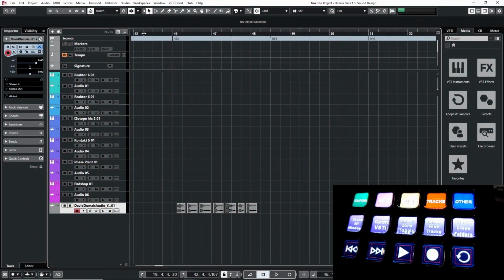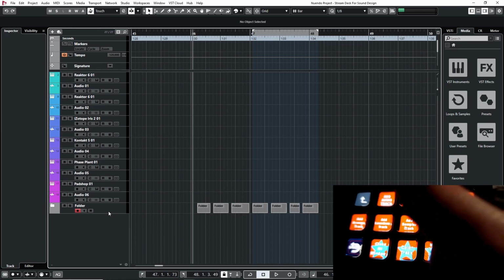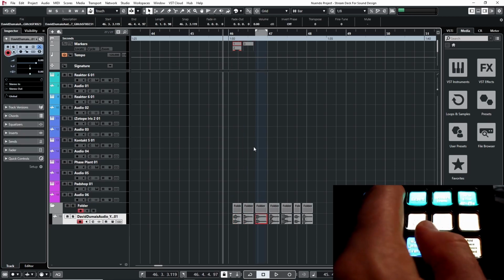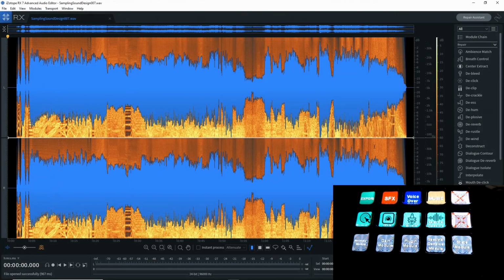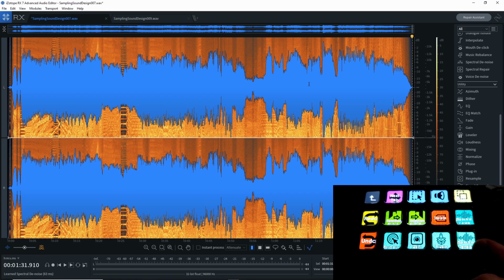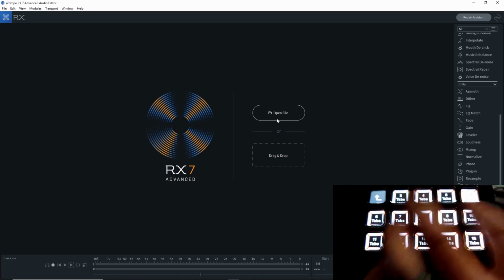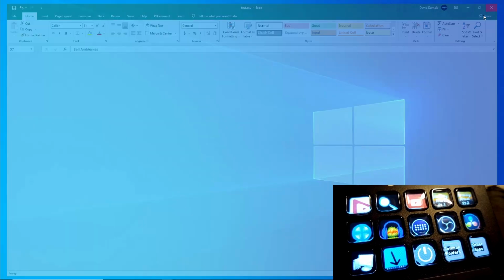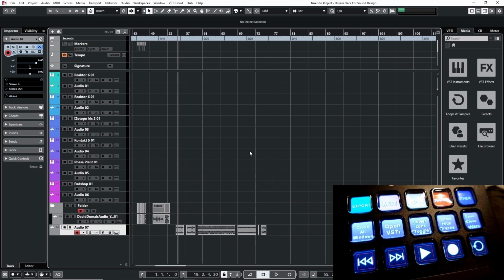How I Use My Stream Deck For Sound Design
In this video, I share how I use my Stream Deck whenever I am creating sound design. I'll be going over how I currently use it within Nuendo, RX, and Basehead.

0:00 - Intro
0:33 - Stream Deck for Nuendo
10:10 - Stream Deck for RX
16:37 - Stream Deck for Basehead